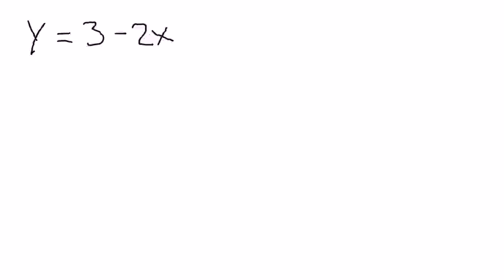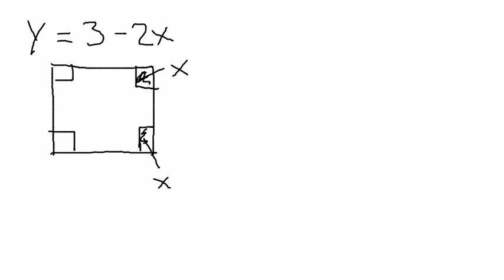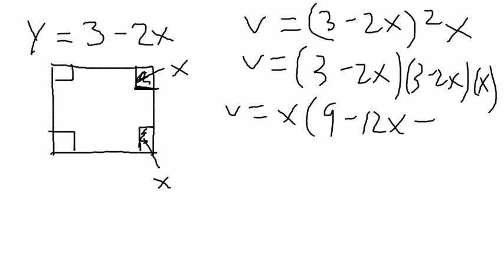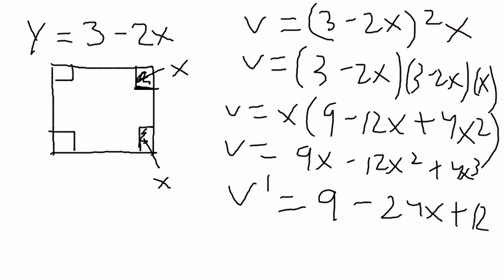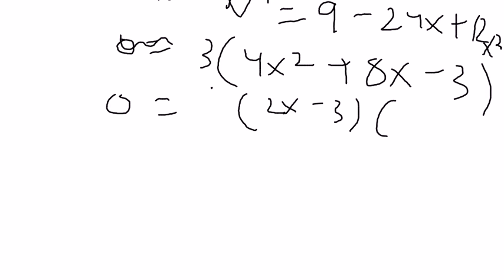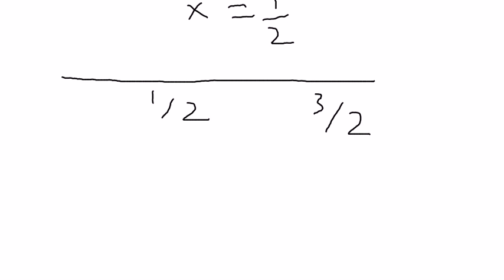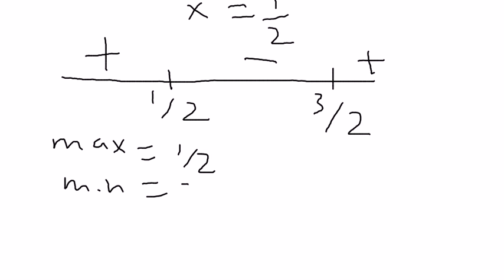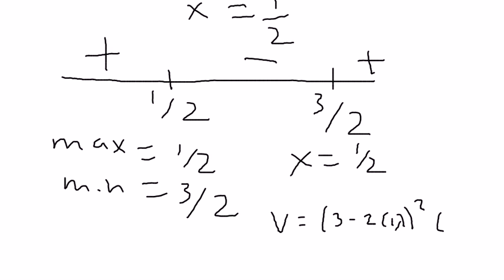Aron and Saman - Ch. 4 Test Review